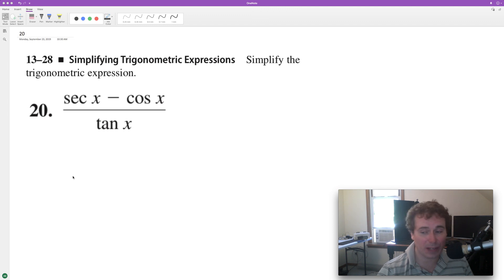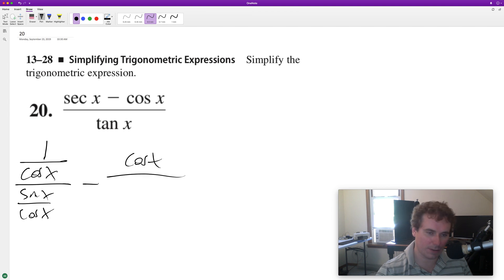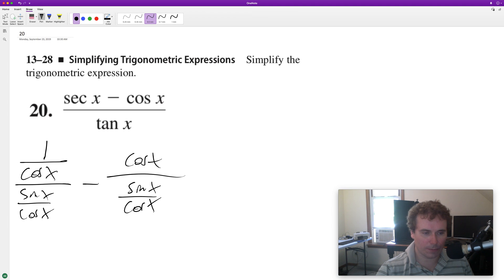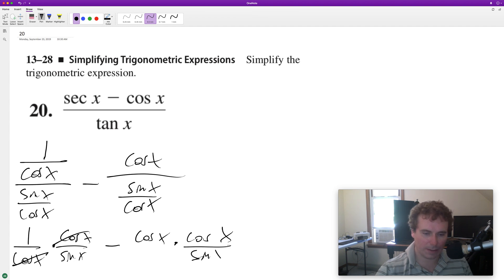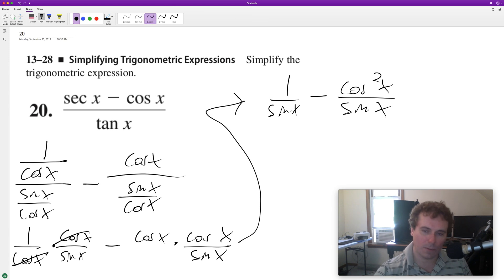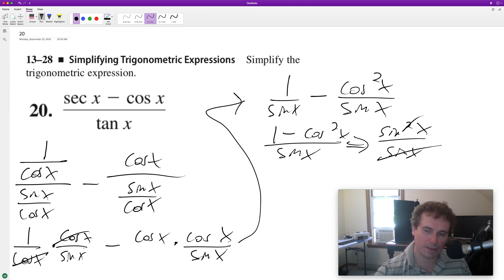Simplify the expression (sec x - cos x) / tan x